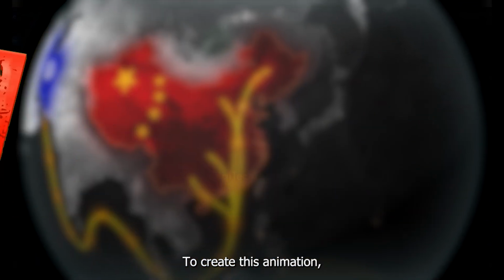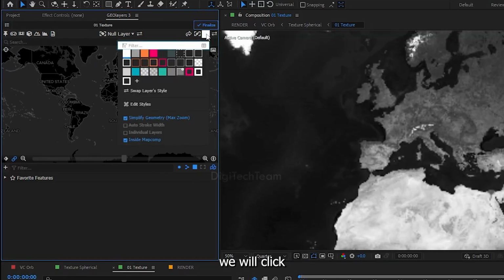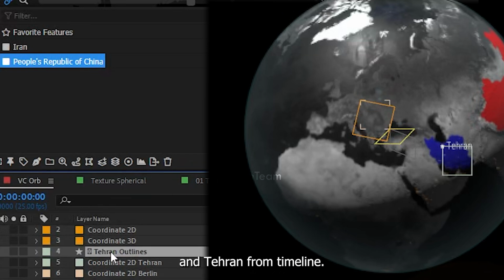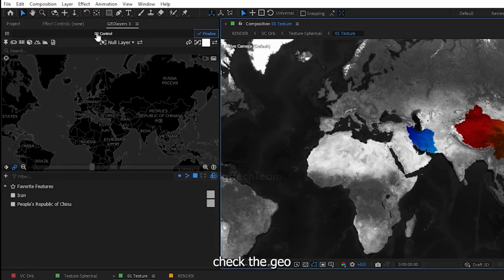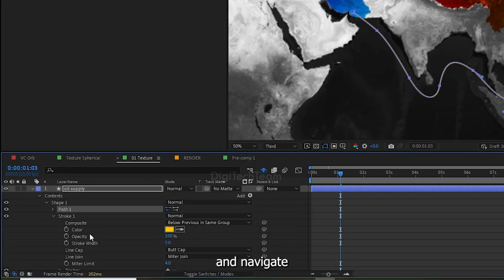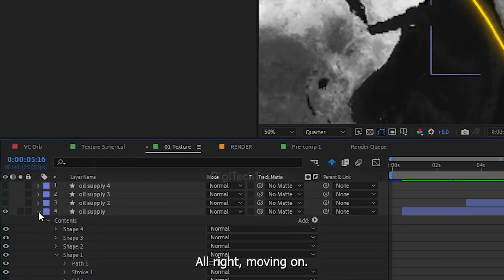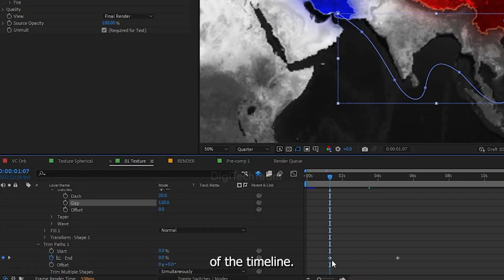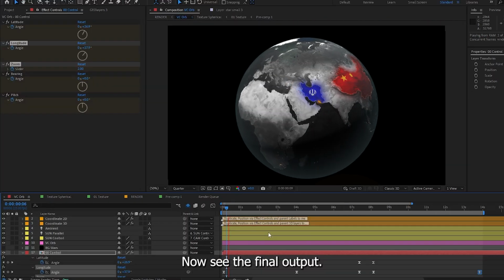Easy Guide: Earth Rotation Map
in this video, we'll discuss here easy way to design your map animation on earth globe, which a unique and Perfect idea for creating infographics, documentaries, and travel videos, this guide will help you make professional-looking visuals.
 if you like and want this type of animation, your welcome.
Watch now and elevate your map animations with After Effects!
00:00 Intro
00:27 Map setting in GeoLayer
02:26 Country Map Entries
04:53 Earth Rotation using GeoLayer
05:57 Flag logo into Maps
07:14 Making route between countries
09:49 Animation in the route